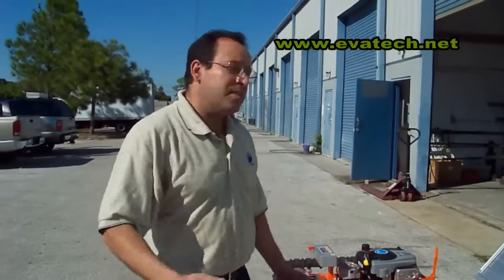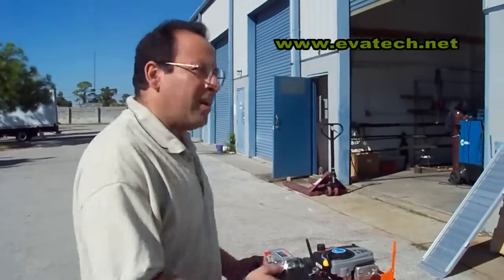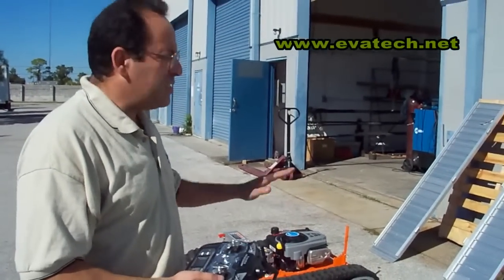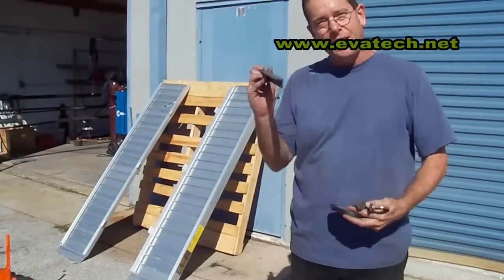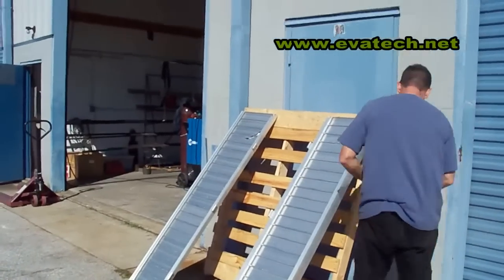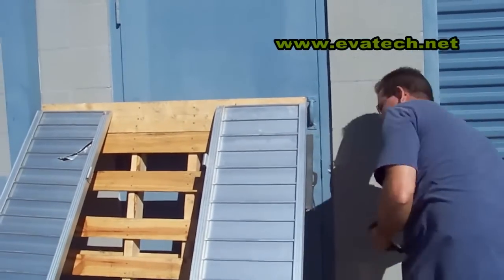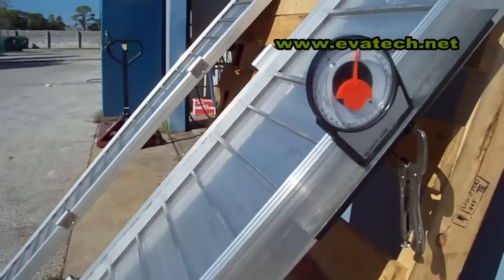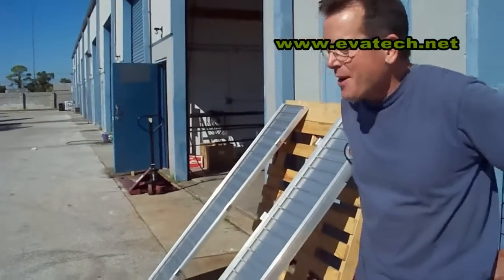Robot hibrid cu senile pentru tuns gazonul